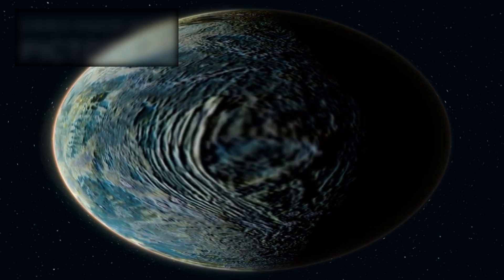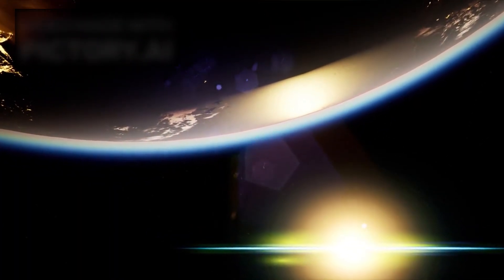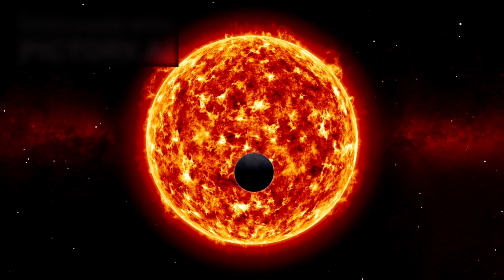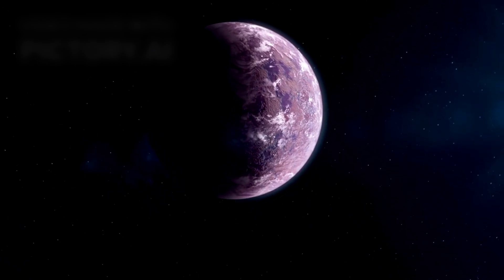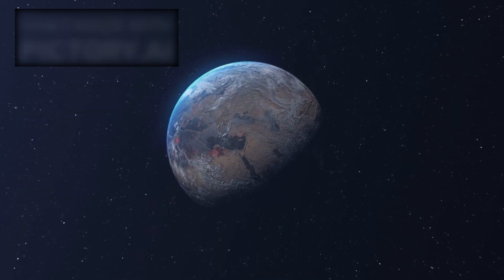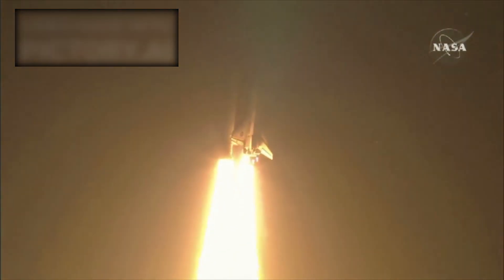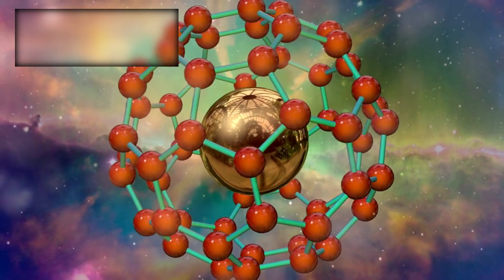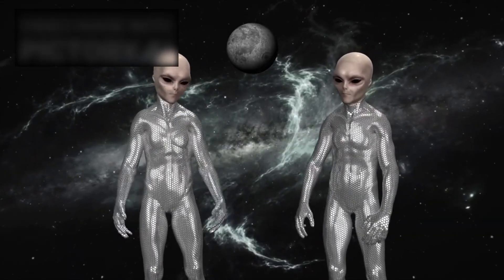"The Clearest Image Of Proxima B Released By The James Webb Telescope Is Here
The James Webb Space Telescope has captured the clearest and most detailed image yet of Proxima B, the planet orbiting our nearest stellar neighbor, Proxima Centauri. This unprecedented glimpse allows scientists to study the planet’s surface and atmosphere like never before, revealing subtle features in infrared light that could hint at the presence of water or atmospheric components essential for life.

Proxima B lies within the habitable zone of its red dwarf star, receiving a level of energy comparable to Earth’s from the Sun. However, its proximity to a volatile star exposes it to strong radiation and stellar flares, raising questions about its actual habitability. The new Webb image shows the planet reflecting and emitting infrared light, giving astronomers vital clues about its temperature distribution, surface conditions, and potential signs of liquid water.

This release is a milestone in exoplanetary science, providing a rare opportunity to observe a world so close to our solar system with remarkable clarity. While the presence of water or a stable atmosphere is still unconfirmed, the image sparks fresh excitement and curiosity, moving humanity one step closer to understanding whether life could exist beyond Earth.